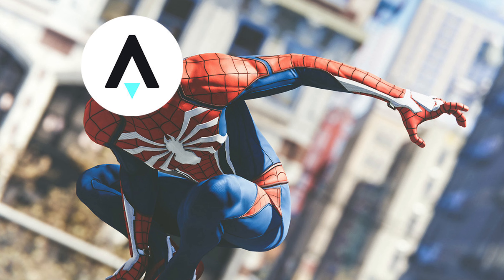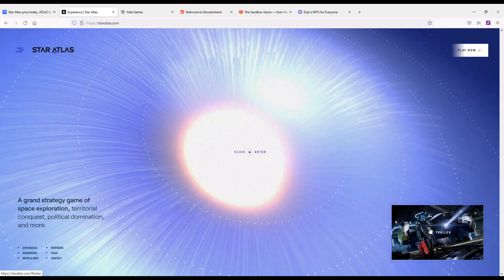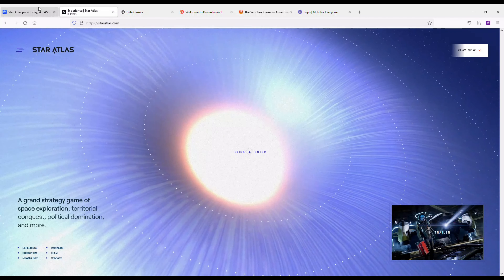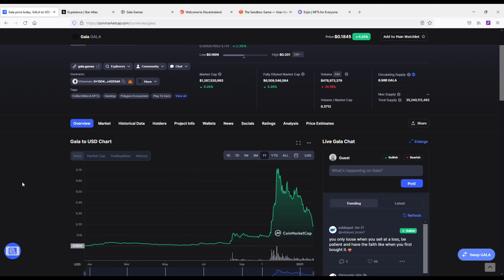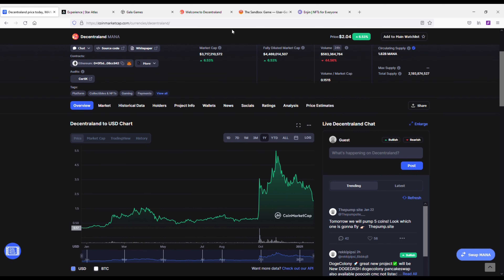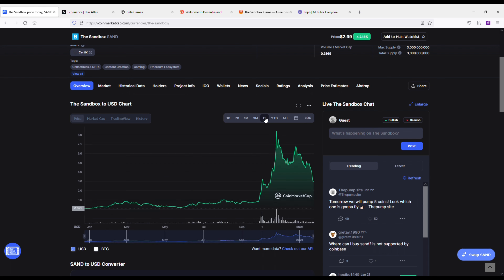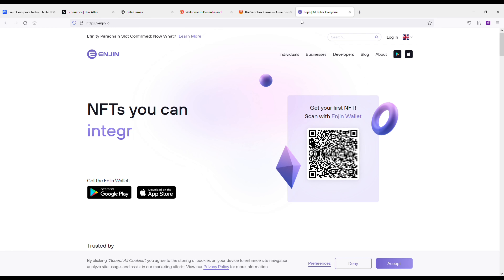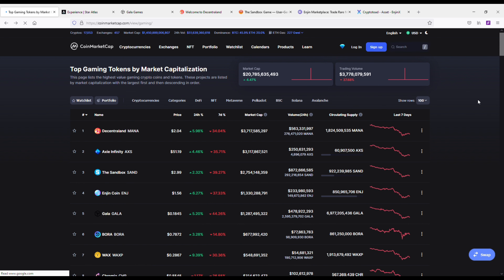Top 5 Best Gaming Cryptos To Invest In 2023 🚀🚀🚀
Binance US $50 Free
Read Detailed Review

Top 5 Best Gaming Cryptos To Invest In  🚀🚀🚀